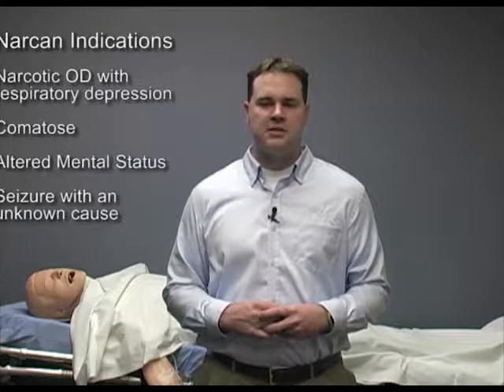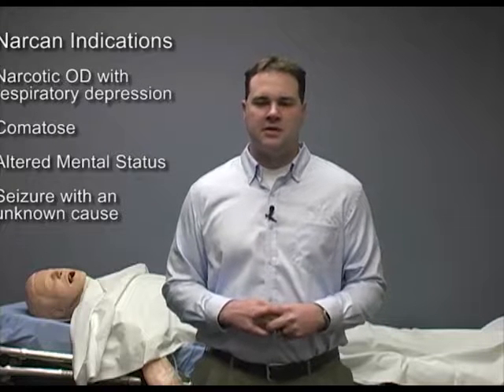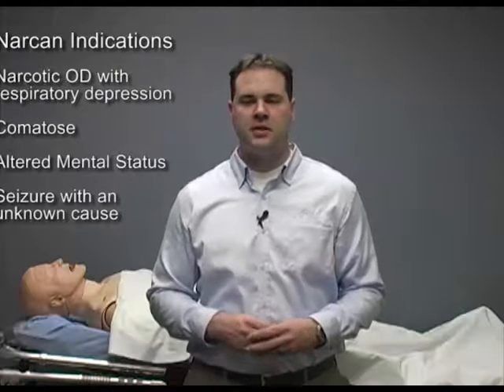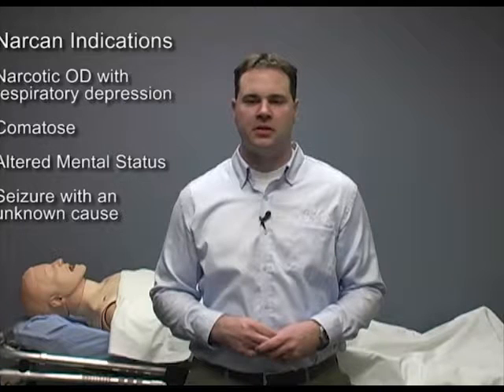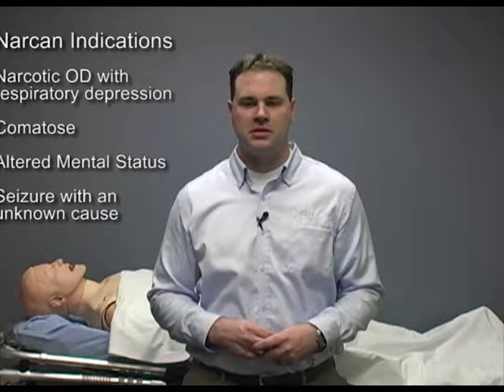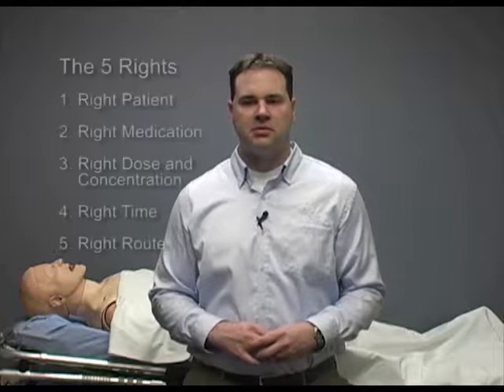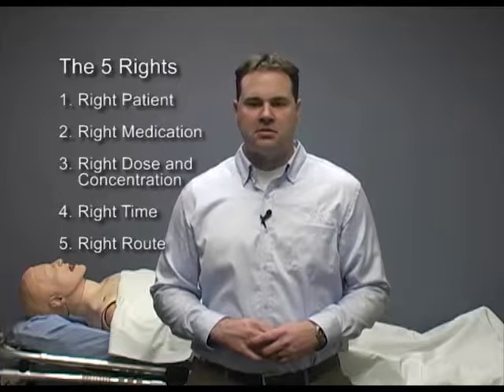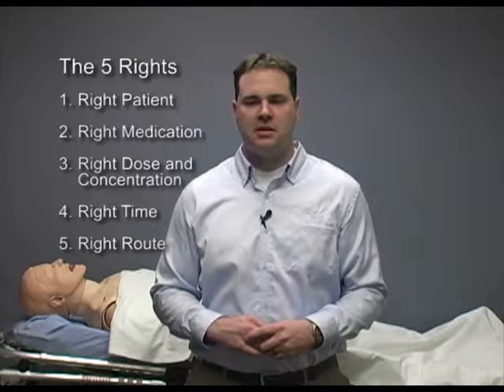Intranasal Narcan Administration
This video will demonstrate the proper procedure for administerin intranasal Naracn